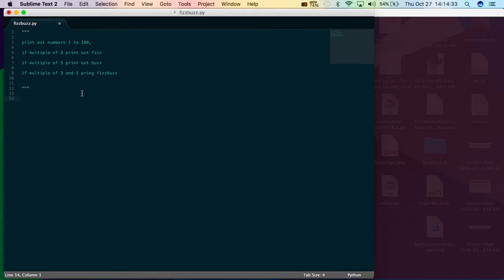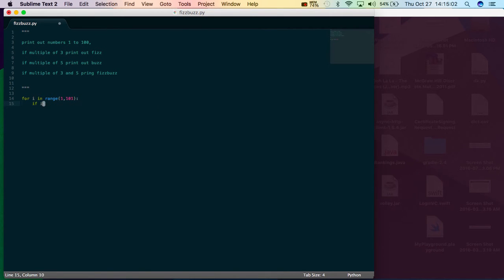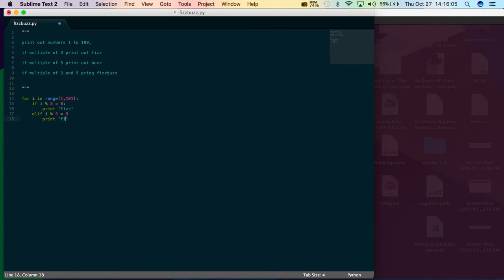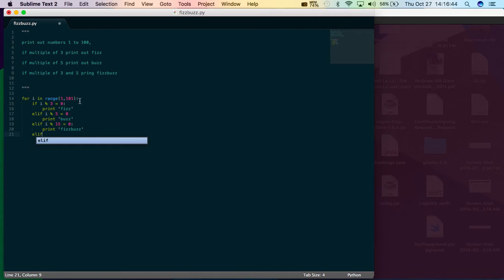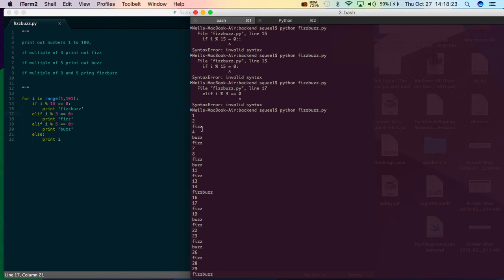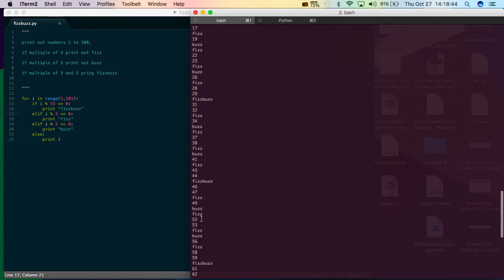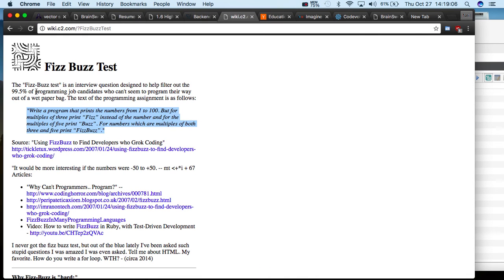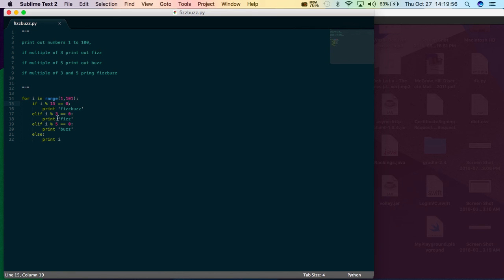neils demonstration of coding the fizzbuzz problem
watch in 1.5-2X speed, and i explain why i think its an issue in developer interviews